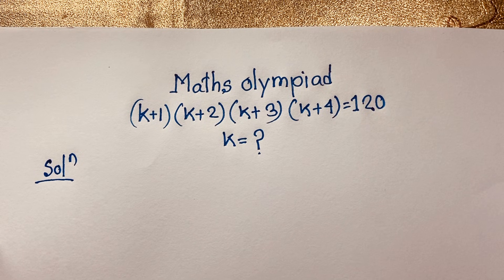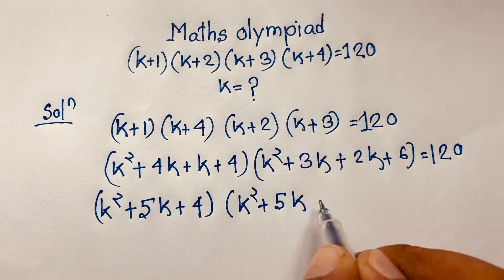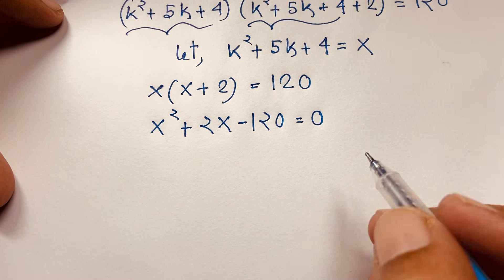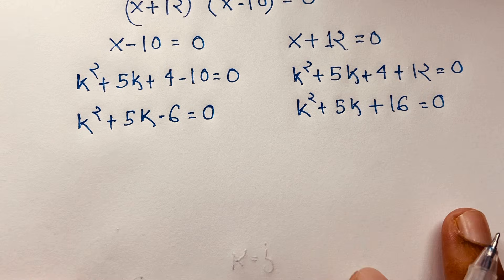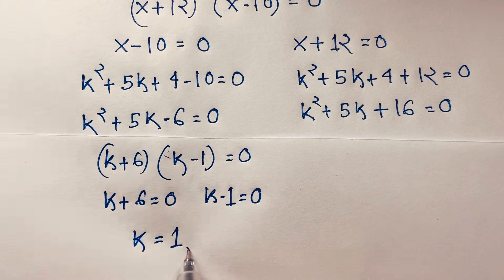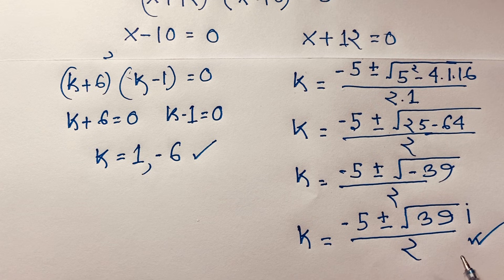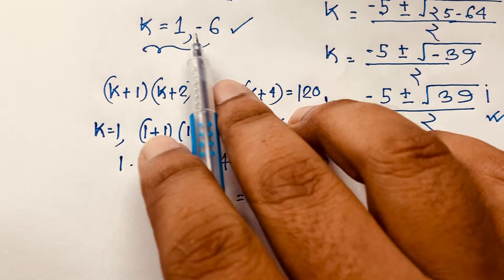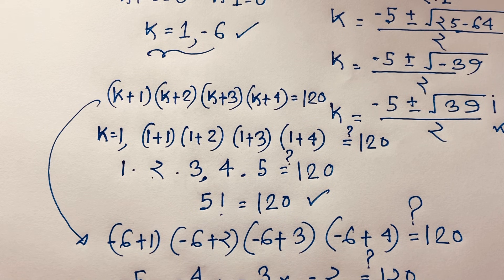Harvard University admission interviews tricks | „A Nice Maths Olympiad Algebra problem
Hello everyone ,Welcome to Rashel's classroom. In this video i solve a tricky beautiful math olympiad question. Find the value of K?